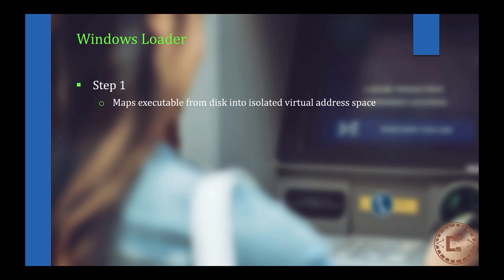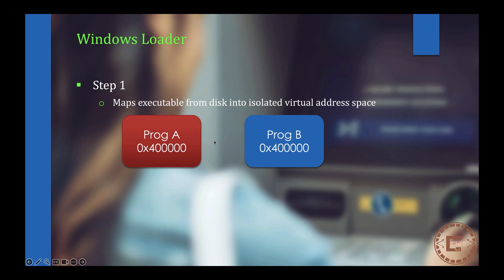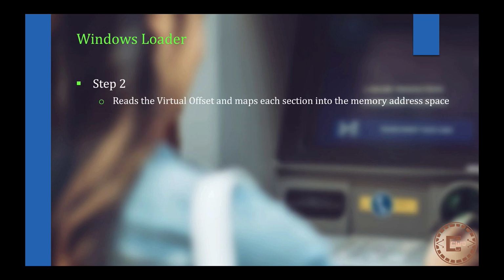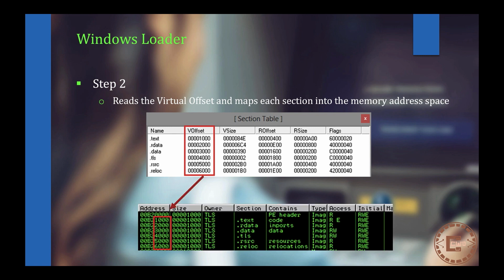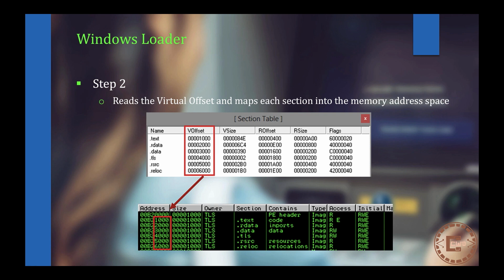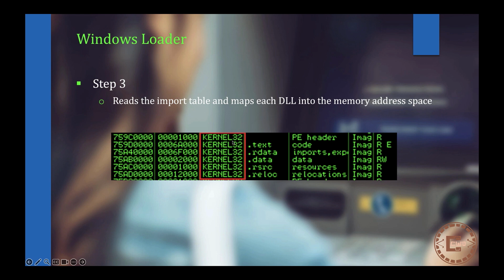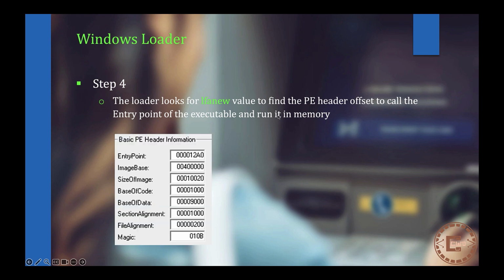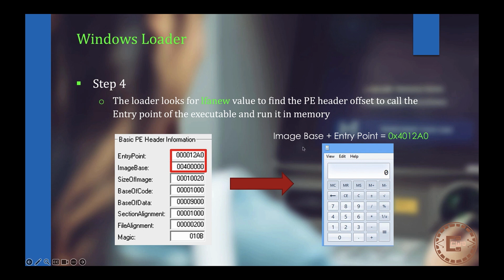Class 3 (Brief): Windows Loader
Learn how a Windows program is loaded from disk to memory along with all its dependencies to eventually jump to the entry point to start executing.